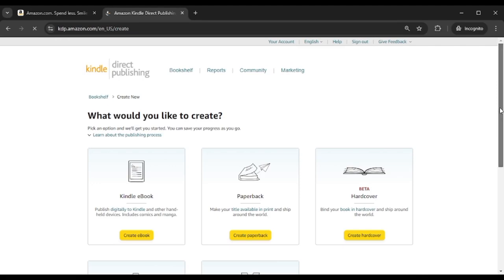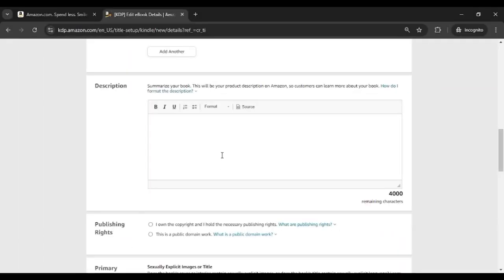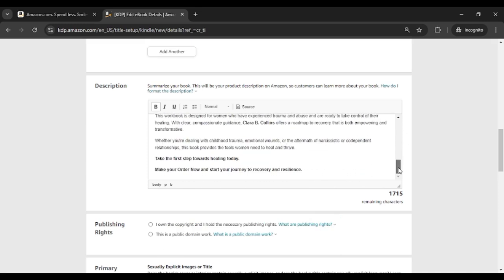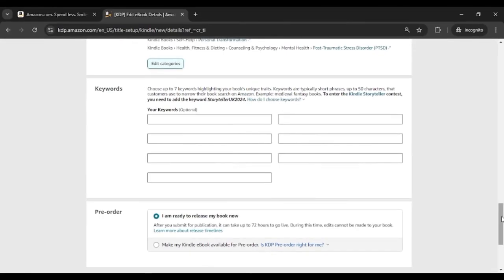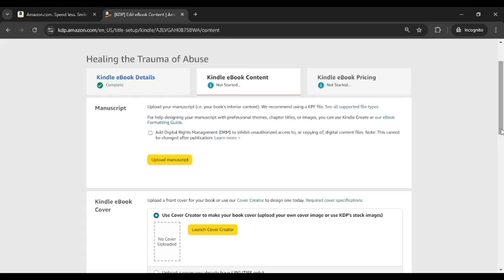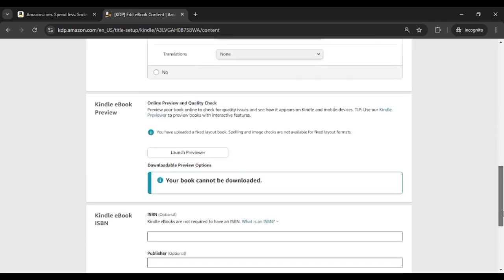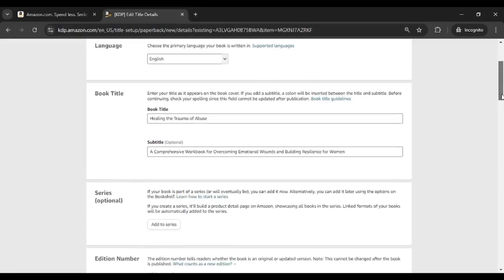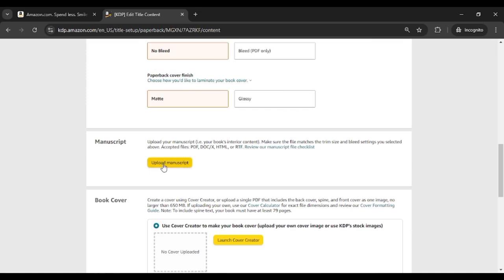How to publish Your Kindle Ebook and Paperback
Are you ready to turn your writing into a published book on Amazon? 📚 Whether you’re a seasoned author or just starting out, this step-by-step guide will walk you through the entire process of publishing both your Kindle eBook and paperback on Amazon KDP.

In this video, you’ll learn:
How to upload your book files to Amazon KDP.
Tips for setting up your book details, including title, keywords, and categories to avoid book blocking.
How to price your book and choose the best royalty option.
How to preview your book before it goes live.
Steps to publish your book and get it ready for sale worldwide!

By the end of this tutorial, you’ll have all the knowledge you need to publish your book on Amazon and start reaching readers around the globe.